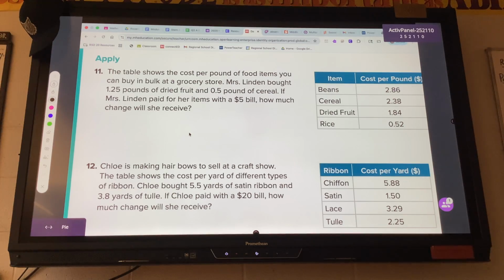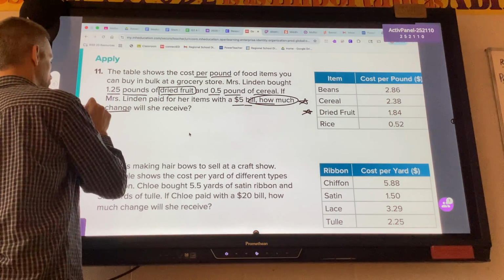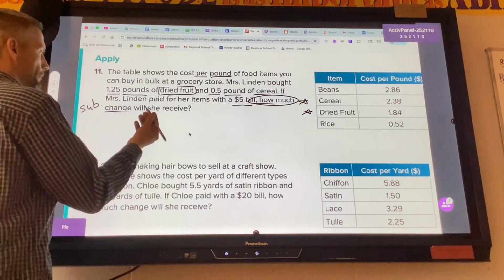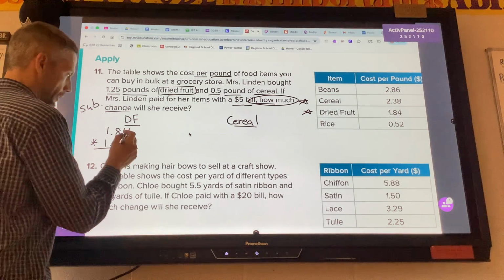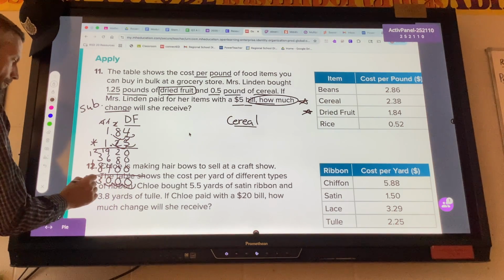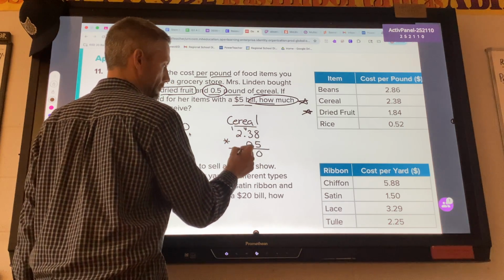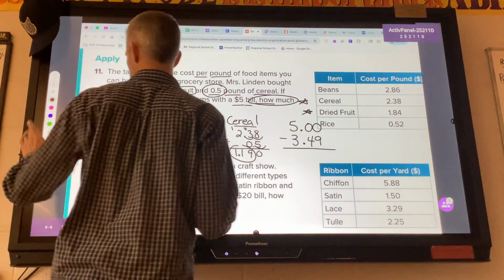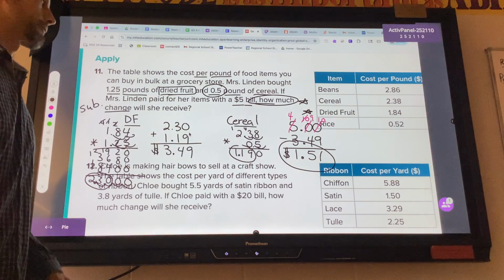P 154 #11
Module three lesson two - decimal word problem